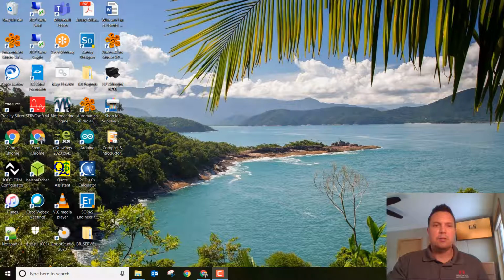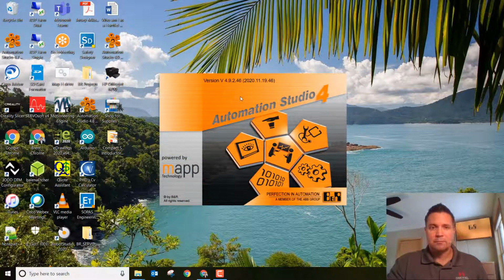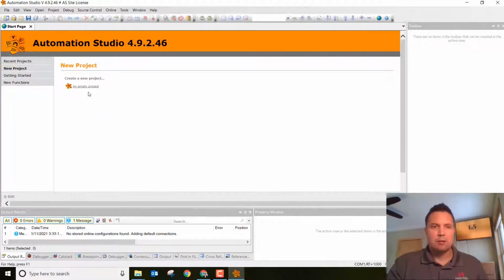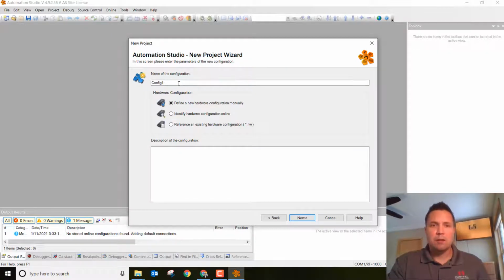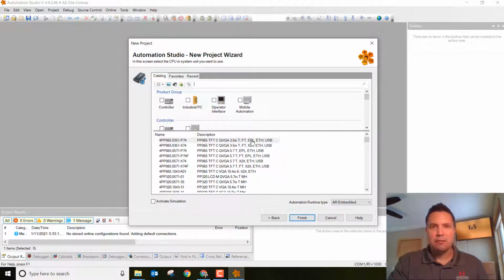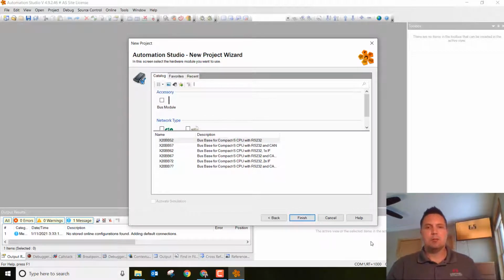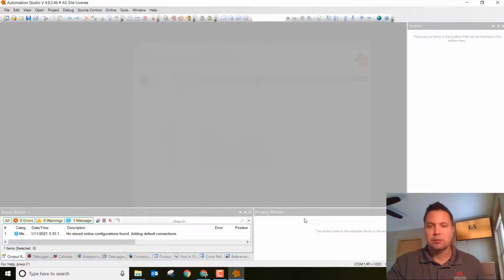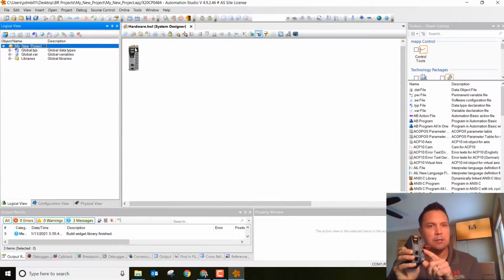Compact S Introductory My First Project Tutorial# 3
Hi Everyone,

In this video I am going to discuss how to make your first B&R Automation Studio project! I hope this helps. If you want more information please check out B&R's Have a great day!

Thanks,

Brent